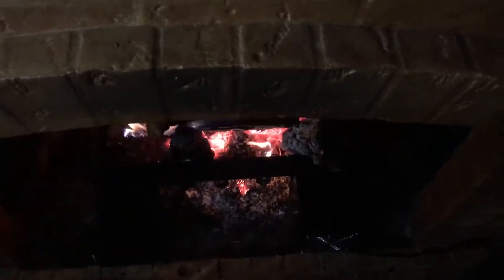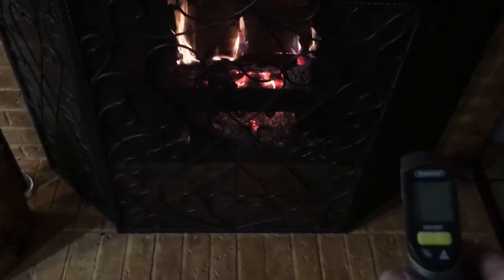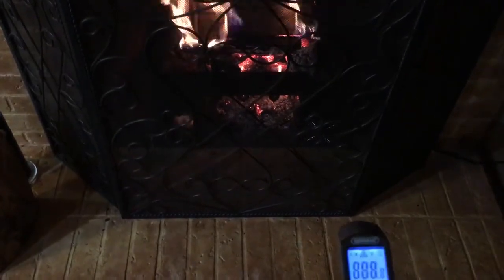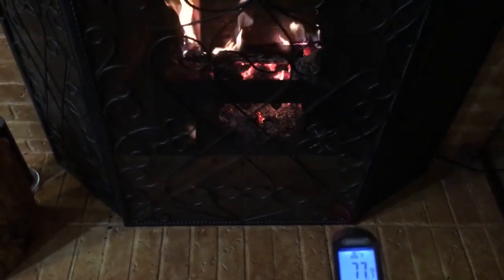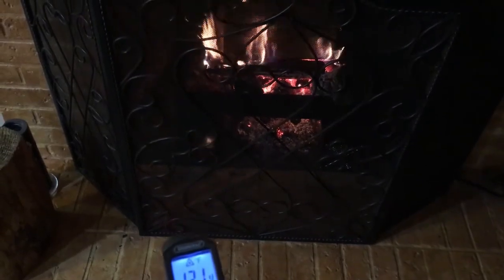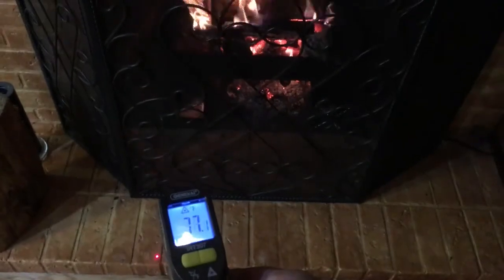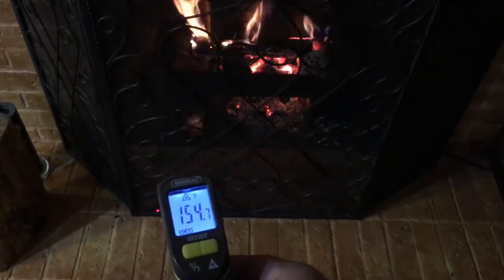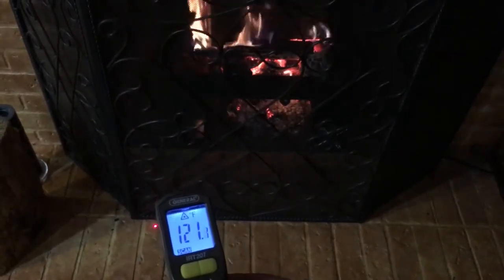16HTH fireplace grate by hastyheat.com blows heated air into your home has a tubular heat exchanger